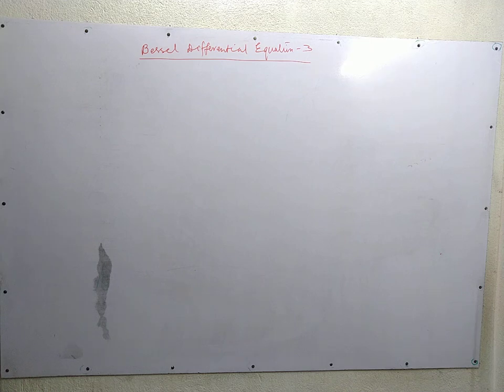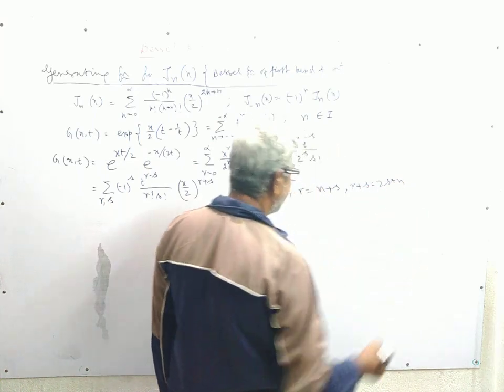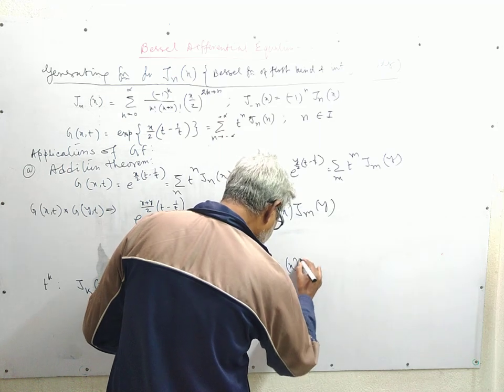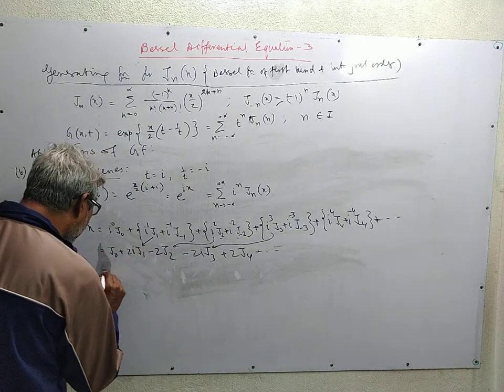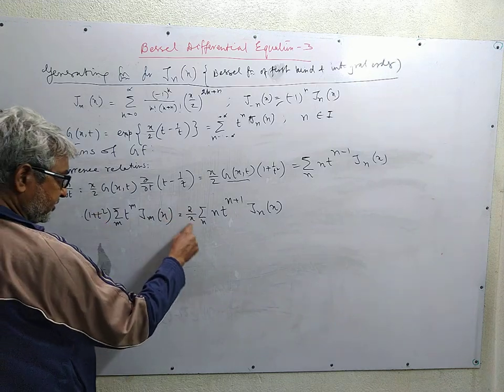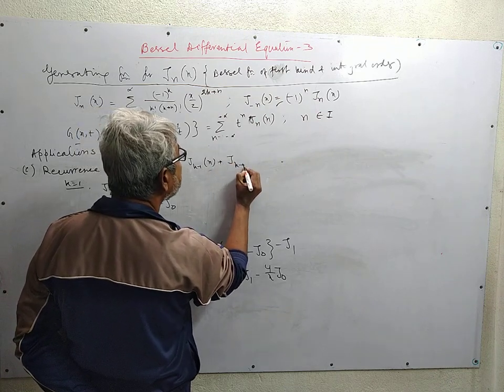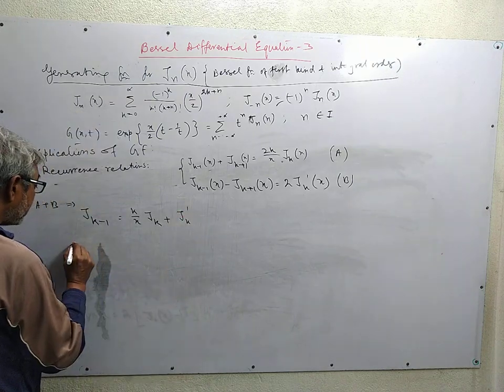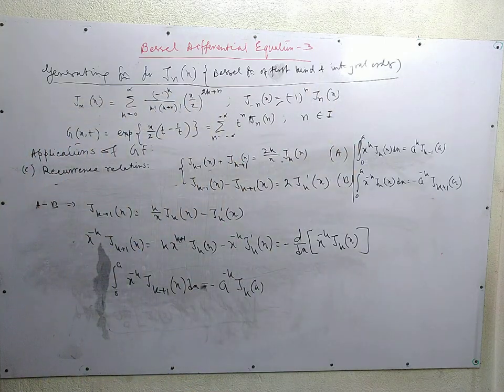Bessel Differential Equation-3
Generating function for Bessel function of first kind and of INTEGRAL order and its applications; Addition theorem, Jacobbi series and recurrence relations